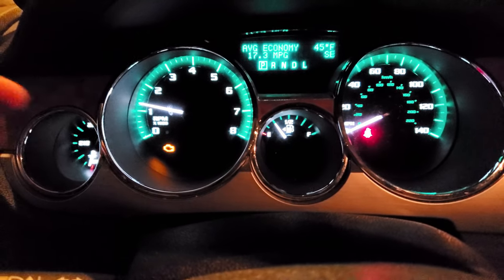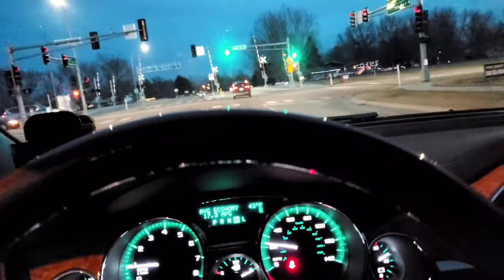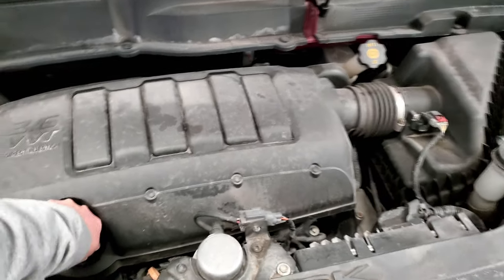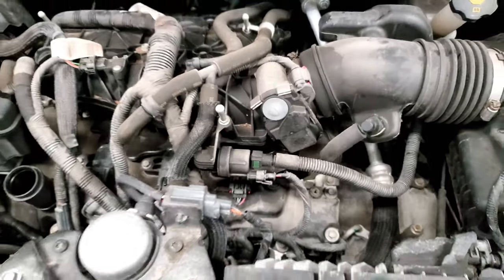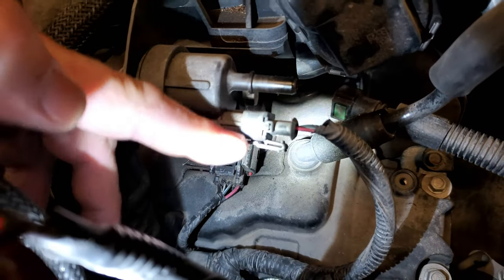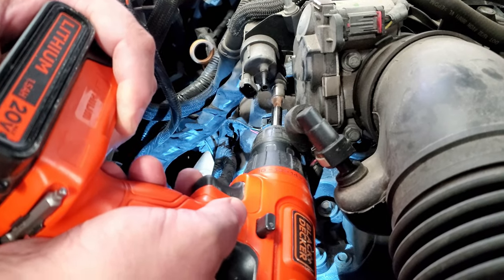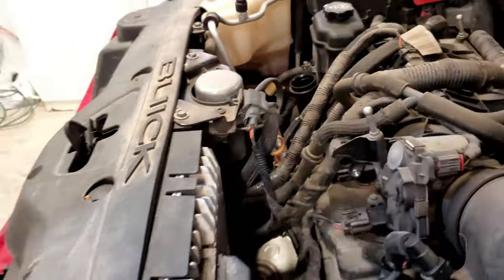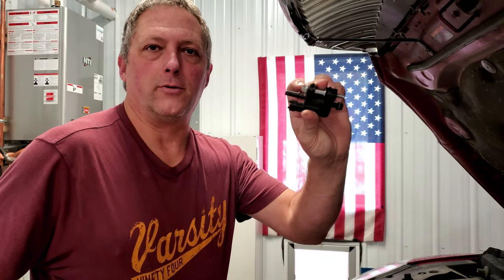Car Wont Start After Getting Gas | Check Engine Light | Evaporative Emission Purge Valve Replacement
You are watching this video because your Car Won't Start After Getting Gas.  Your car probably also have a Check Engine Light on. More than likely the starting problems is being caused by a faulty Evaporative Emission Purge Valve.  I will show you how to replace the control valve.  The evaporative emission purge solenoid purge valve is an inexpensive easy replacement.  The valve is less than $15 and the replacement takes 10 minutes.  All you need is a wrench, pliers, or socket wrench.  There is simply one bolt and a vacuum line connection and an electrical connection.  This problem after you get fuel will make it difficult to start your car on the first try.  There is also an amber check engine light illuminated.   This problem affects many makes and models of cars.  It is frustrating that there are mandates to have so many emissions component requirements because the price of cars is not affordable, and the parts fail very often and cause problems and expensive repairs.
INSTAGRAM Name: frostylifechannel
TWITTER Name: FrostyLife
If you are still reading this make a comment and tell us your favorite pet story.
Welcome to my pet vlog.  You will find that I love to share the simple moments in life that make meaningful.  I also like to help people so I create a lot of HOW TO videos.  Cats and Dogs are so much fun and make life so very meaningful.  You will enjoy my weekly pet vlog uploads.   I have three rescued cats and a yellow Labrador dog.  My daughters are all grown up and sometimes I spend time with their dogs as well, including a Pit Bull/Lab mix named Lily and a German Shepherd named Rollo.   I love to post daily photos on my Instagram site and invite you to join in the fun.  My FROSTY Life website also has the latest photos posted. This website was created by my daughter and has all of the details about each of the pets.

Stay Frosty.